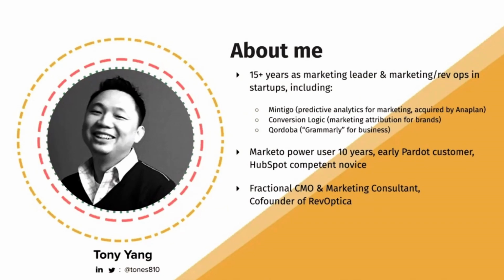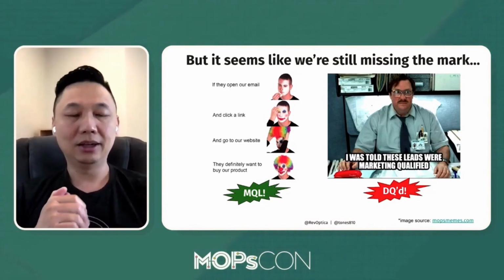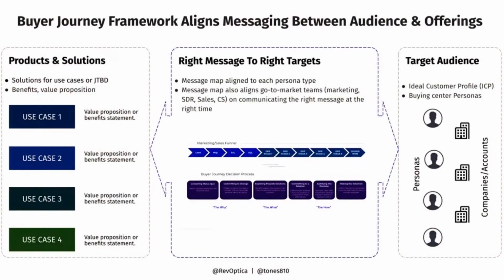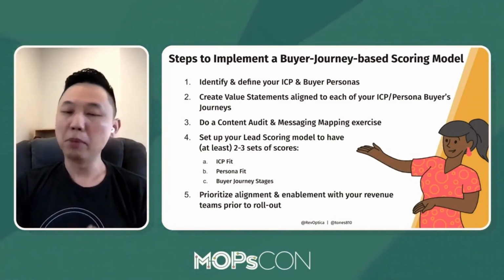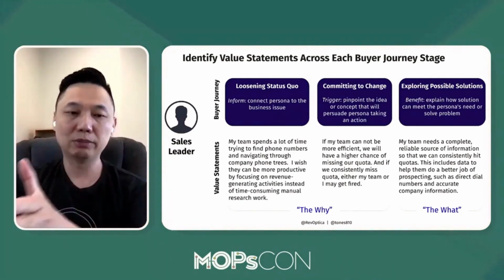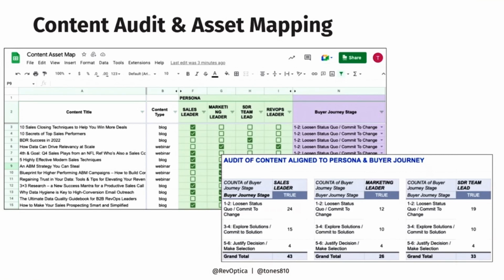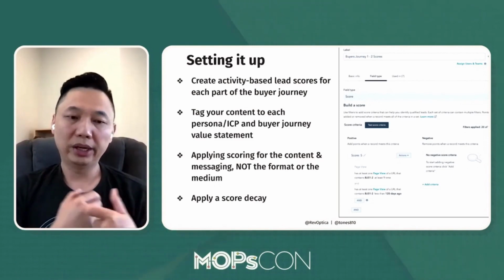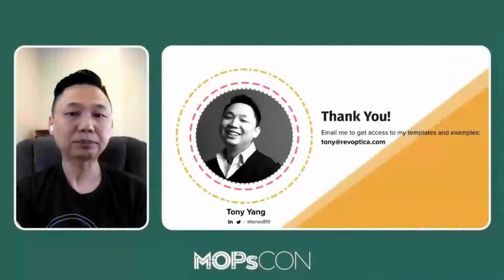HowTo: Set Up A Buyer-Journey-Based Activity Lead Scoring Model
Featuring Tony Yang:

Many marketing operations professionals are familiar with setting up activity-based lead scoring within their marketing automation platform. However, many basic scoring models apply an arbitrary point system to generic activities. You will learn about buyers' journey regarding their decision-making process and how to align your scoring model to this journey.